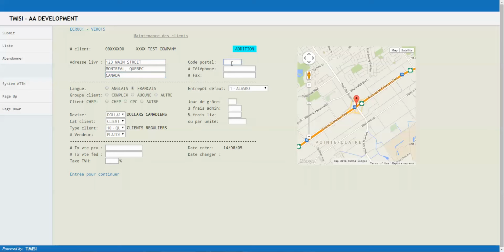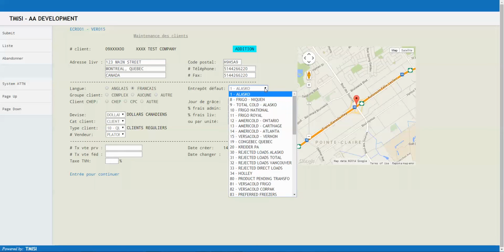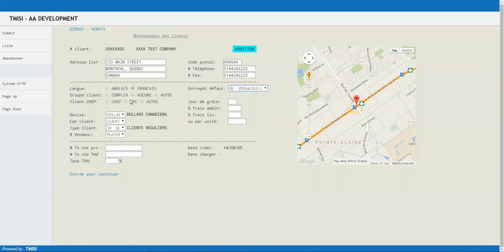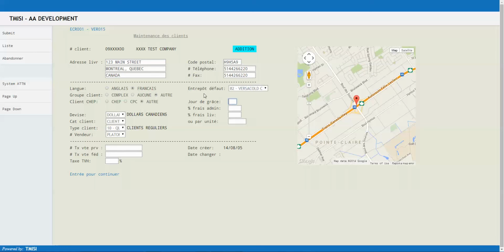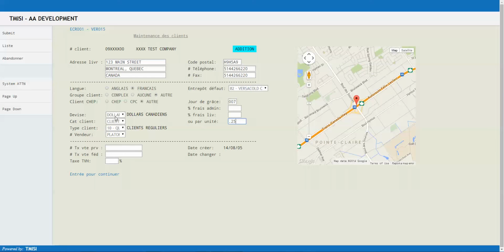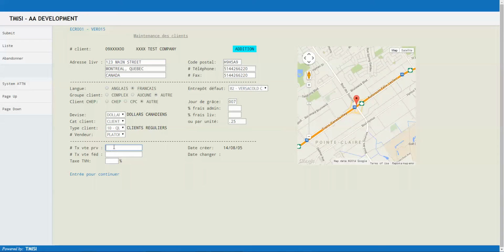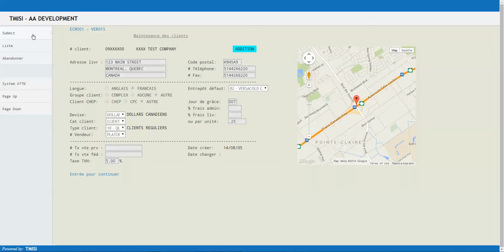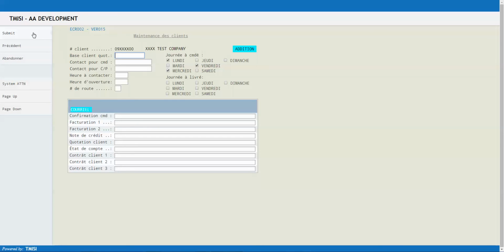TMISI - AR Customer maintenance Screen 2